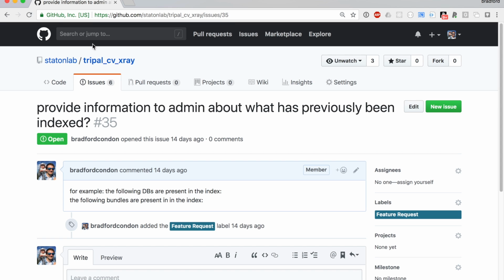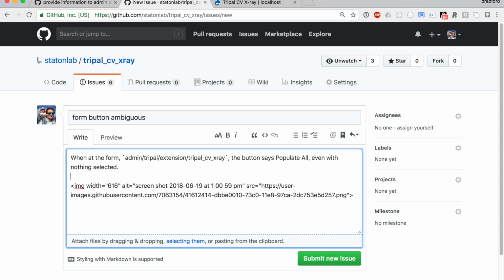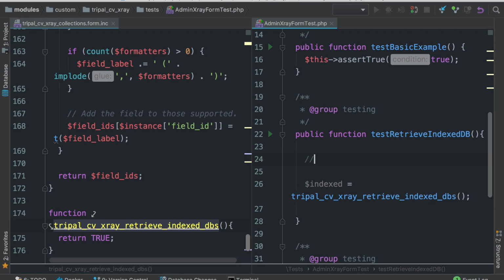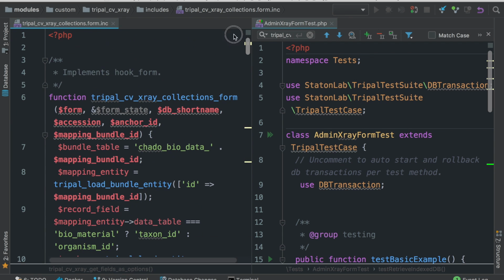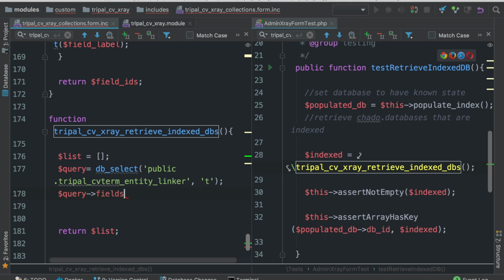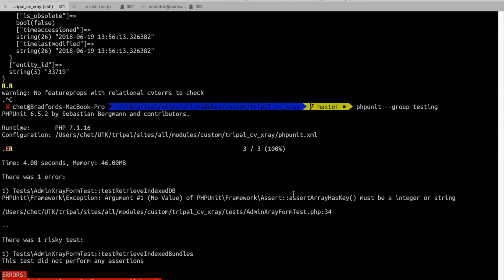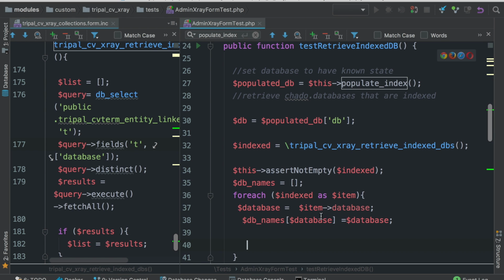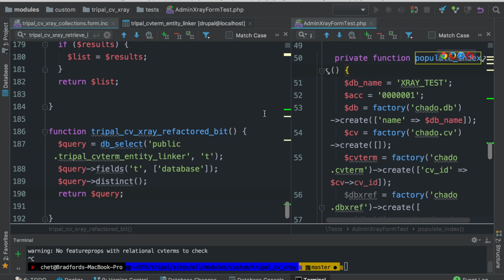Test Driven Development for Tripal modules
This is a live coding demo of Test driven development (TDD) in Tripal.